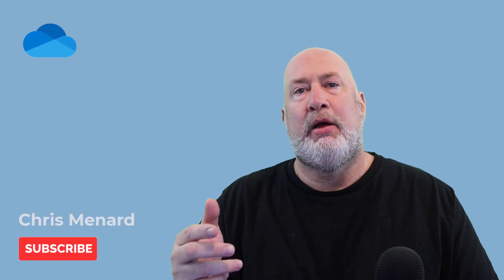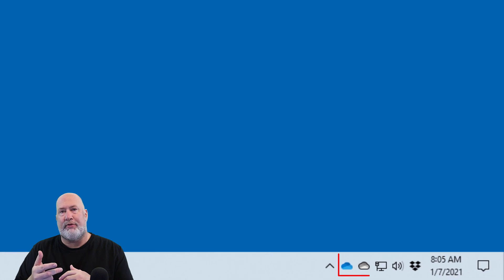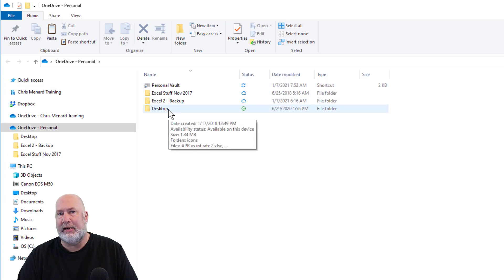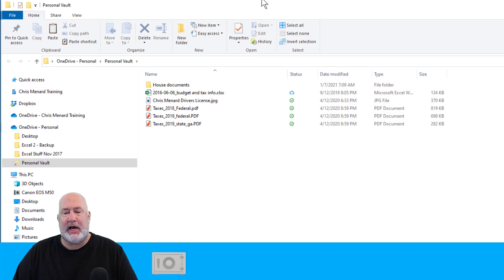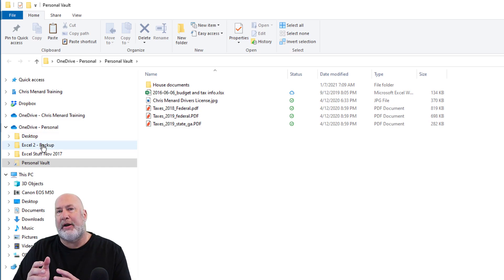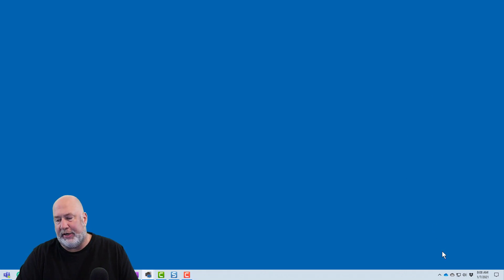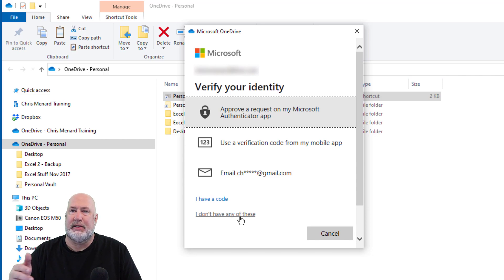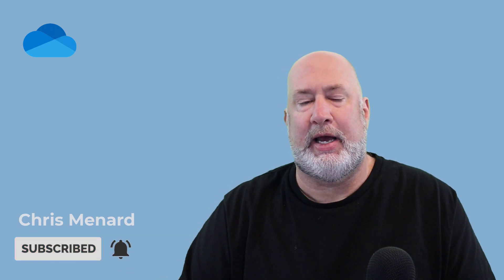OneDrive Personal Vault - extra security for your important files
OneDrive Personal Vault adds extra security to Microsoft's already secured OneDrive cloud storage. The Personal Vault is a great place to store your most confidential and sensitive files. The Personal Vault only works in OneDrive for Personal. Documents you may want to put into your Personal Vault would include images of passports, driver's license, social security cards, wills, estates, and other sensitive files.

Why you OneDrive Personal Vault?
1) Secured by Microsoft two-step verification
2) Automatically locks after 20 minutes of inactivity
3) Automatically turns off sharing to keep your files private
4) Personal Vault items do not appear in search results

Chapters
0:00 Intro
0:22 Files to put in Personal Vault
0:50 Open the Personal Vault
2:25 Add files to Personal Vault
3:00 Security features - Personal Vault
3:45 Lock the Personal Vault
4:00 Forgot 2FA method

The Personal Vault requires the 2nd method of identification to access. Methods to use include:
1) Fingerprint
2( Face
3) PIN
4) Code sent to the email
5) Code sent to SMS

Chris Menard blog post on Personal Vault

Unlock your Personal Vault
For security, your Personal Vault automatically locks when you're not actively using it. You can change how long OneDrive waits before locking. Here's how to unlock it.
In your OneDrive, select the Personal Vault folder.
* Verify your identity by choosing a verification method. For example, select Text and follow the instructions to send yourself a text message on your phone.
* If you're using text or email, you'll need to find the text or email message that you were sent and type in the code that you were sent.
* You can unlock Personal Vault with the Microsoft Authenticator app. The app doesn't need Internet access to generate an access code. (I used this method in the video).

Move files to Personal Vault
You can move files that are already in your OneDrive to your Personal Vault.
If you're prompted, sign in with your selected identity verification method. For example, select Text and follow the instructions to send yourself a text message on your phone.
Select Move from.
Select the files you want to move into Personal Vault, and then select Move items (or drag the items to your open Personal Vault).

What platforms does Personal Vault work on?
Windows 10 (Version 1903 or newer)
Android 6 (or newer)
iOS 11.3 (or newer)

Why can't I add any more files to my Personal Vault?
If you don't have a Microsoft 365 Family or Personal subscription, you can only add up to three files to your Personal Vault. If you do have a subscription, you can add as many files as you want (up to your storage limit).

A web browser with the latest version of Edge, Chrome, or Firefox. For added security, use the In-Private or Incognito mode of your browser.

-- EQUIPMENT USED
○ My camera